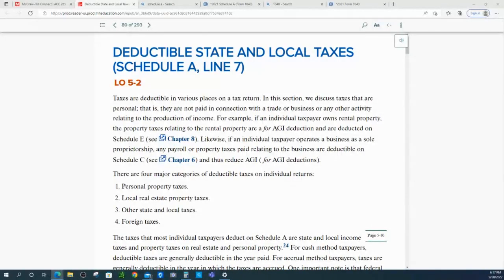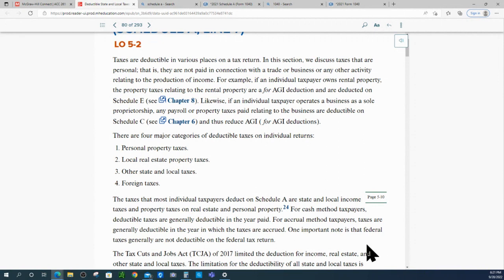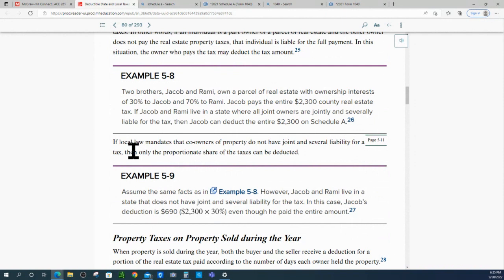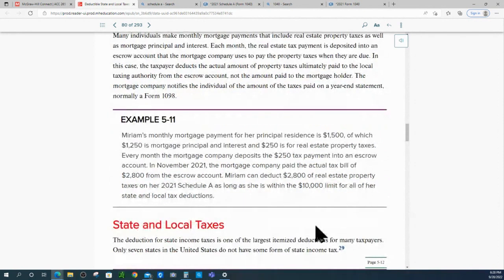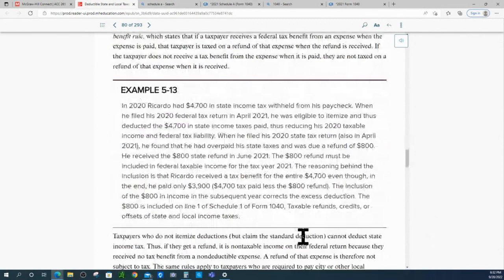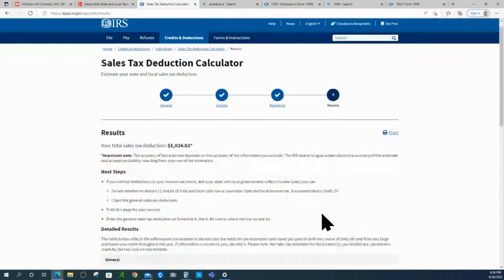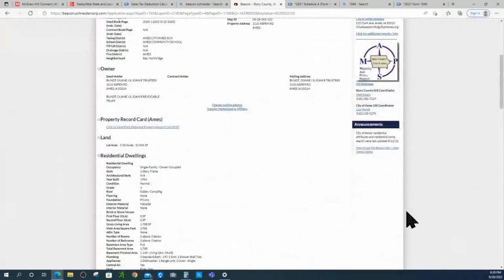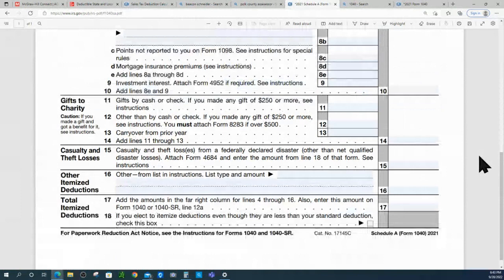Income Tax Accounting: Chapter 5, State and Local Tax Deduction